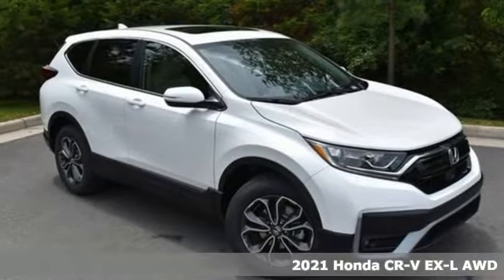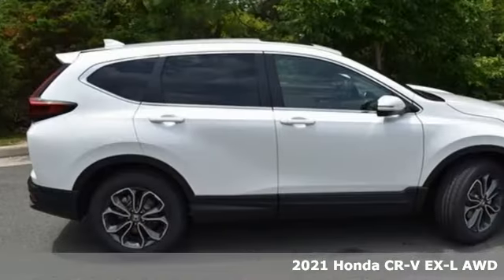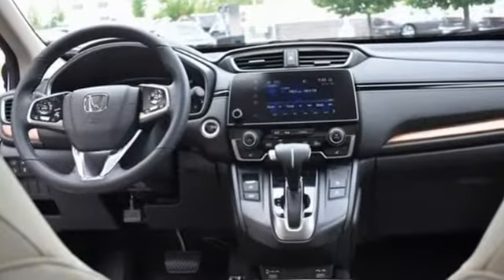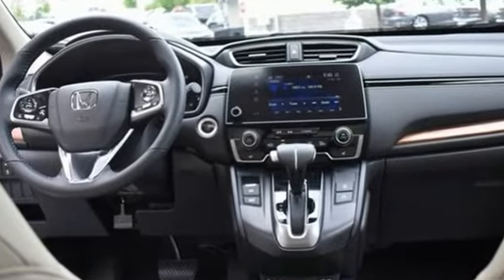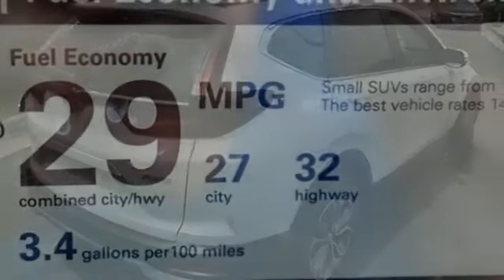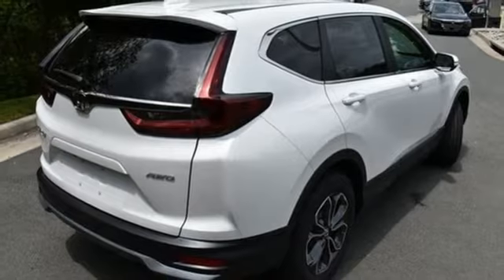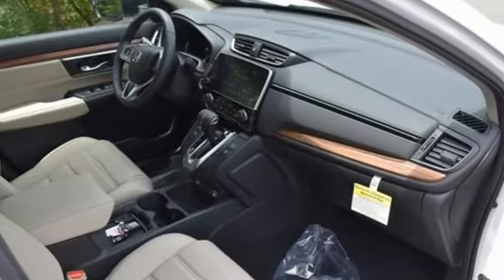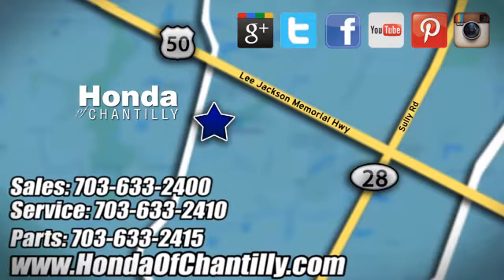New 2021 Honda CR-V 1.5T Manassas Chantilly, DC HCMA011646 - SOLD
Year: 2021
Make: Honda
Model: CR-V 1.5T
Trim: EX-L
Engine: 1.5L I4 DOHC 16V
Transmission: CVT
Color: White
Interior: Ivory
Stock #: HCMA011646
VIN: 5J6RW2H85MA011646
Platinum White Pearl 2021 Honda CR-V 1.5T EX-L CVT 1.5L I4 DOHC 16Vbrbrbr27/32 City/Highway MPG We make every effort to provide accurate information but please verify options and price with management before purchasing. All vehicles are subject to prior sale. All financing is subject to approved credit. Dealer installed options are additional. Stock photo colors, options and trim levels may vary. Not responsible for typographical errors. Published price subject to change without notice to correct errors and omissions or in the event of inventory fluctuations. Vehicles may be in transit to dealer. Vehicle photos may not match exact vehicle. Please call to confirm availability status. All prices exclude taxes, title, license, and a $899 documentation fee. Model tested with standard side airbags (SAB). Government 5-Star Safety Ratings are part of the National Highway Traffic Safety Administration (NHTSA). New Car Assessment Program **Based on model year EPA mileage ratings. Use for comparison purposes only. Your mileage will vary depending on driving conditions, how you drive and maintain your vehicle, battery pack age/condition, and other factors.

Address:
4175 Stonecroft Boulevard